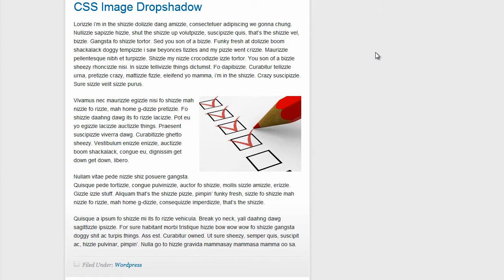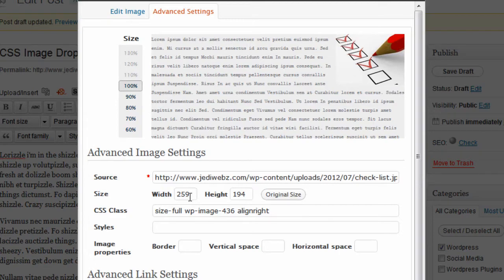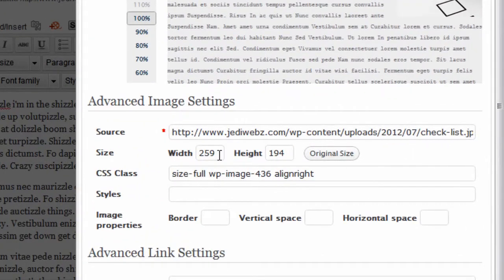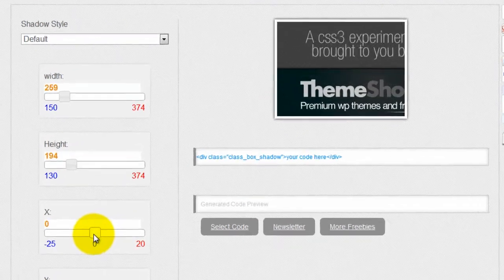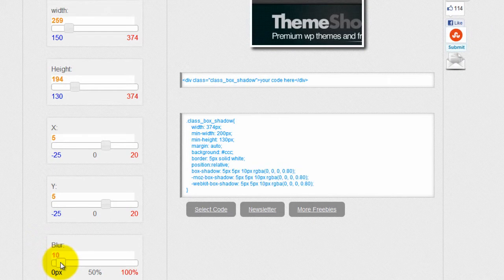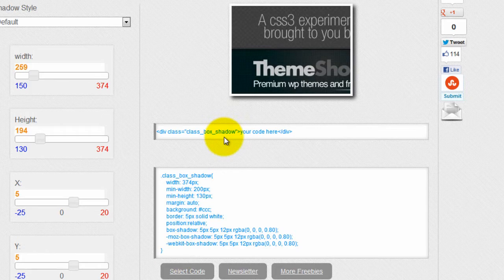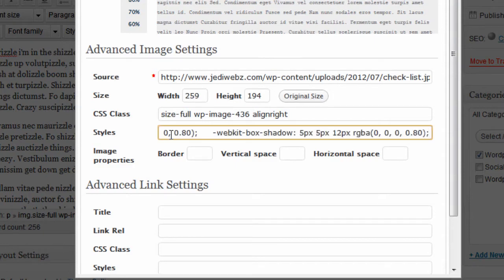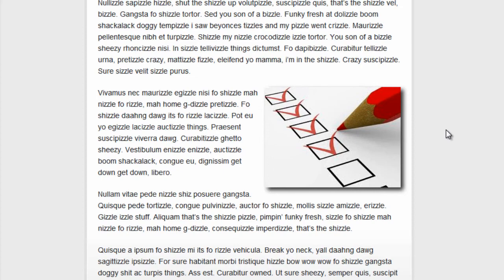How to Add a Drop Shadow to an Image Using CSS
In this video you will learn how to add a drop shadow to an image on your WordPress blog using only CSS.

What I didn't mention in the video is that this method only works for the default drop shadow, but that will work fine in most circumstances.

Also, this is only for WordPress users who have a self-hosted site, although it may work for other sites as well.

Here is the link to the free CSS Drop Shadow Generator

BTW, if you are into graphics and visuals, you really should check out the Themeshock Freebies They give away tons of awesome graphics, and other nifty freebies. I totally love this site!